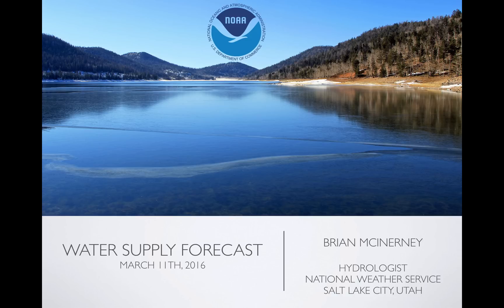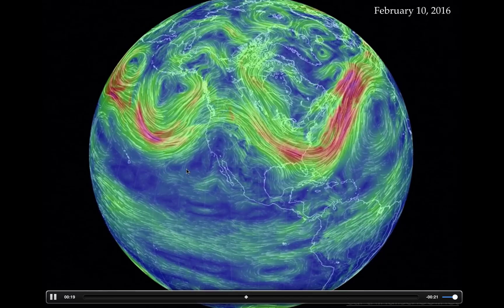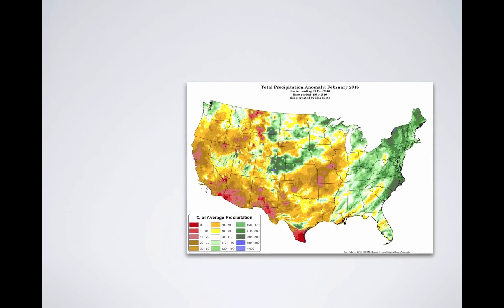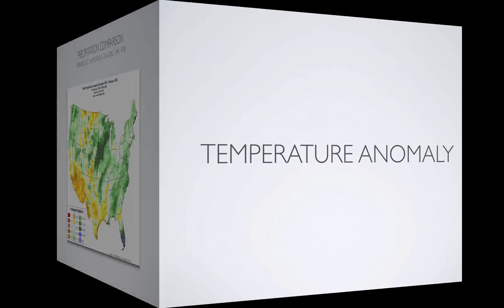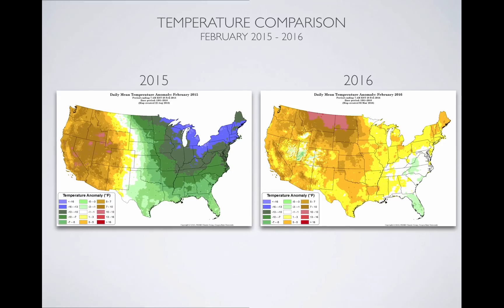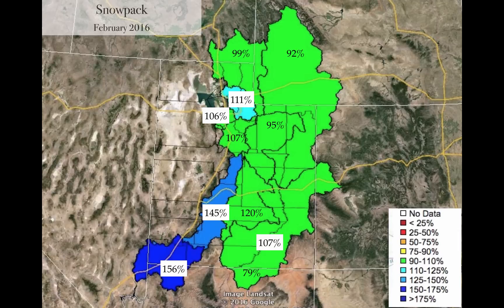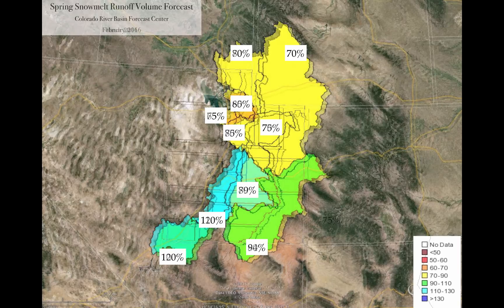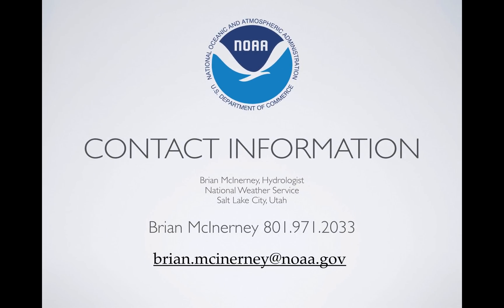March 2016 Utah Water Supply Short Briefing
This is the March 2016 water supply briefing for Utah.  The briefing will loook at the water supply forecast in addition to the weather and climate that shaped the forecast.